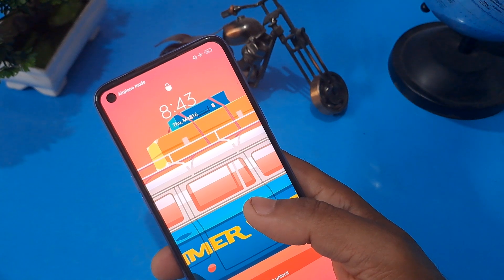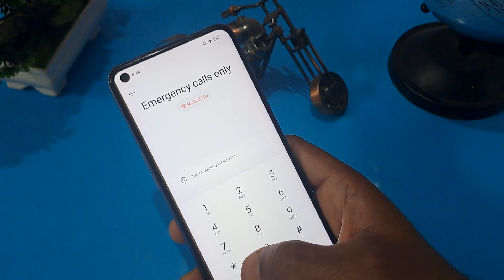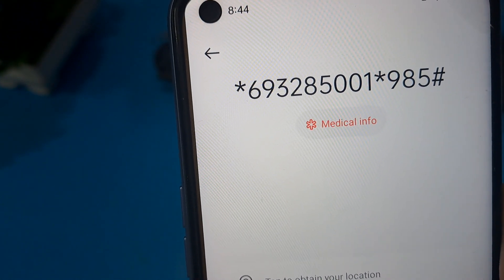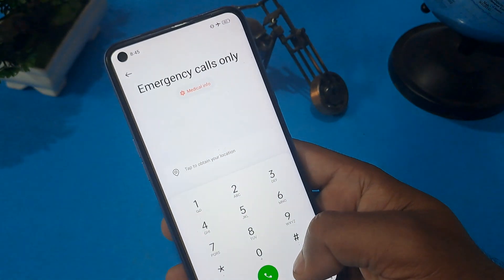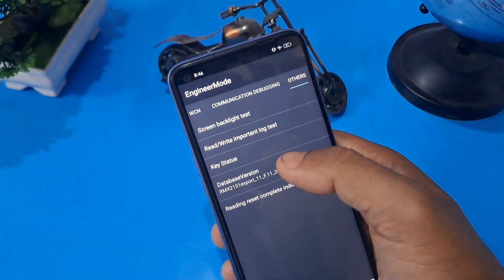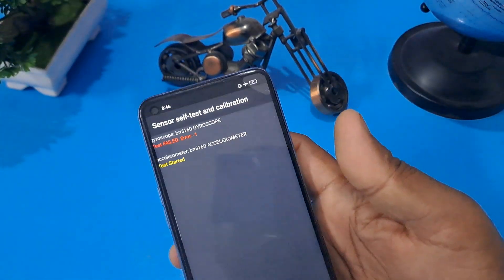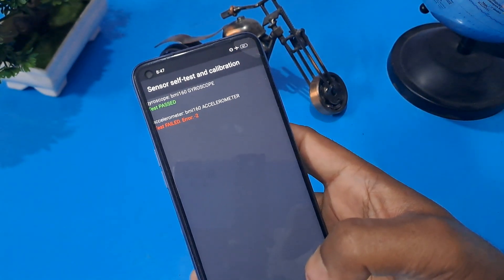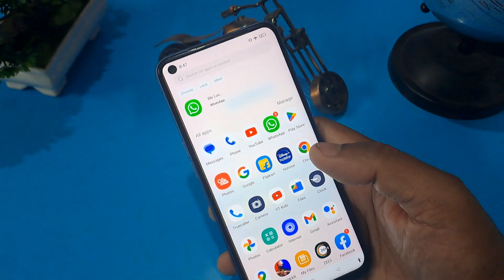HOW TO UNLOCK ANY FORGOTTEN ANDROID PATTERN WITHOUT LOSING DATA.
HOW TO UNLOCK ANY FORGOTTEN ANDROID PATTERN WITHOUT LOSING DATA. Did you forget the pattern of the android lock screen of your Android phone and you have a locked phone? And you need to unlock your android phone using your lock screen? Don’t worry, you’re not the only one who forgets their password pin.